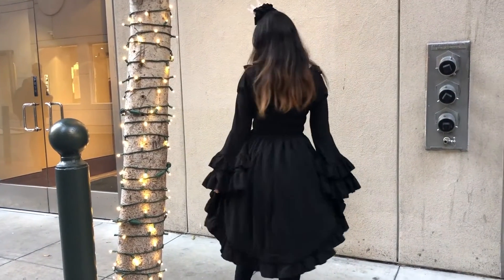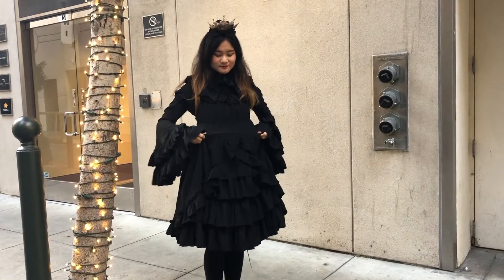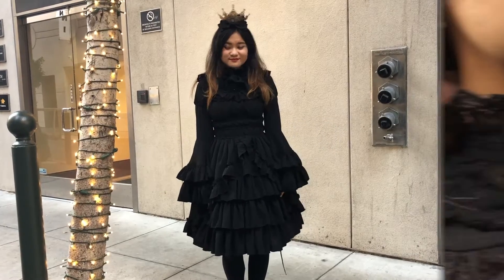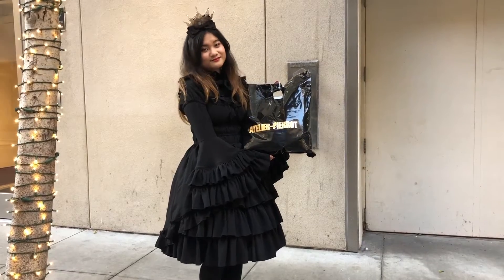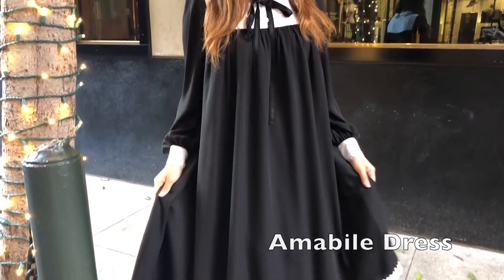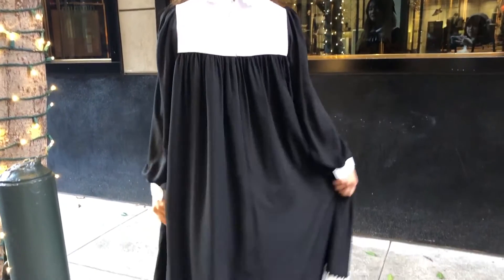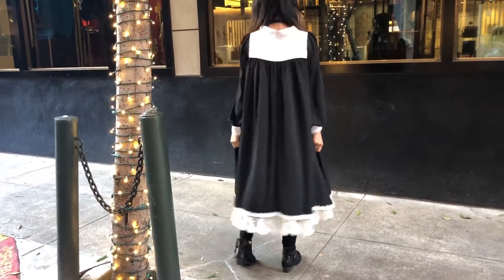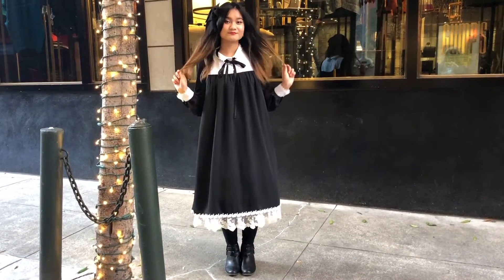Harajuku Hearts Spot Light Item Vol 6. ~ Atelier Pierrot's Lucky Pack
Check out this week's staff picks from the new Atelier Pierrot's Lucky Pack! Check them out in stores

Our Store Location is at : 15 Kearny Street, San Francisco 94108
From: 11am - 7pm
Open from Monday - Sunday
Closed on Tuesday